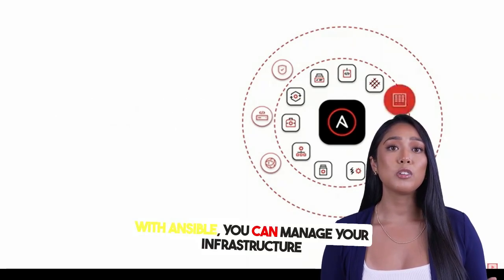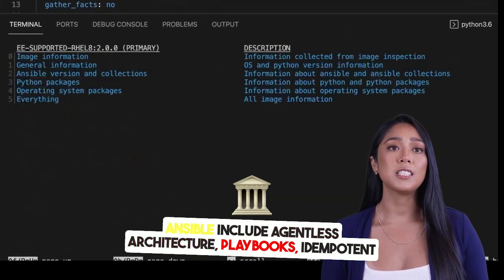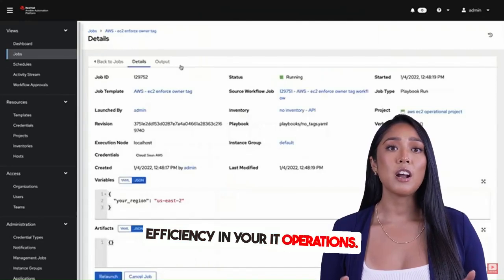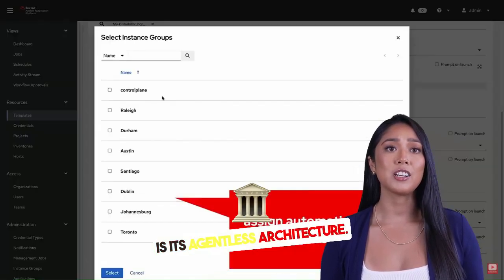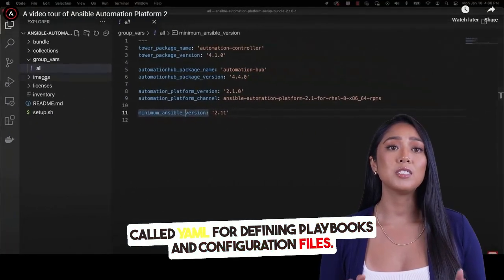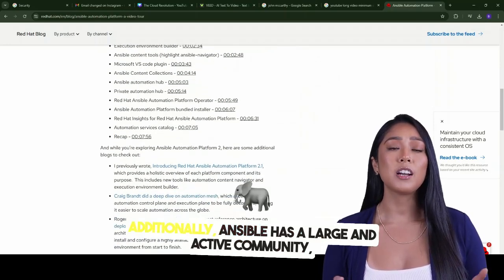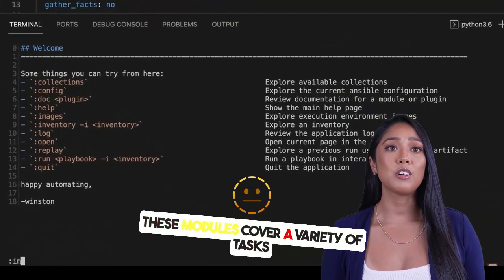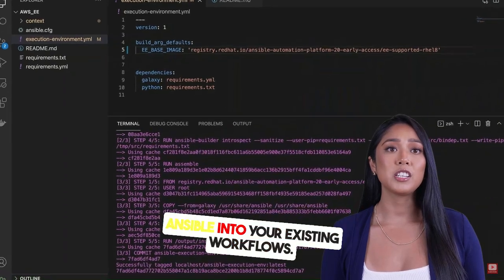Ansible Explained: Master IT Automation & Unlock Its Top Advantages! 🚀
Discover the power of Ansible and transform your IT workflows! 🚀 In this video, we’ll provide an in-depth explanation of Ansible, one of the most widely used tools for IT automation. From simplifying repetitive tasks to orchestrating complex deployments, Ansible is a must-have skill for IT professionals and DevOps engineers.

This video will help you understand what Ansible is, how it works, and the key advantages it brings to the table. Whether you’re new to automation or looking to streamline your infrastructure, this guide is your gateway to mastering Ansible!

📝 What You’ll Learn in This Video:

What is Ansible, and why is it so popular?
How Ansible works: The basics of playbooks, modules, and inventory.
Top advantages of using Ansible for IT automation.
Real-world examples of automating tasks with Ansible.
How Ansible simplifies configuration management, deployment, and orchestration.

Understand the core benefits of using Ansible in IT environments.
Learn why Ansible is a game-changer for system administrators and DevOps engineers.
See real-world applications of Ansible that can save time and reduce errors.
✨ Perfect For:

IT professionals exploring automation tools.
DevOps engineers looking for a simpler, agentless automation solution.
Anyone interested in learning about infrastructure as code (IaC).
🔗 Related Content:

Part 1: Ansible Automation Series: Installation and Configuration Made Easy!
Coming Soon: Ansible Playbooks Demystified | Step-by-Step Guide for Beginners
💡 Key Topics Covered:

Ansible architecture and features.
Benefits of an agentless approach.
Simplifying repetitive tasks with automation.
📚 Resources & Playbooks:
Access our sample Ansible playbooks and resources here: GitHub Repository

📢 Join the Discussion:
Got questions? Drop them in the comments! Share your experience with Ansible and let us know how it’s transforming your IT operations.